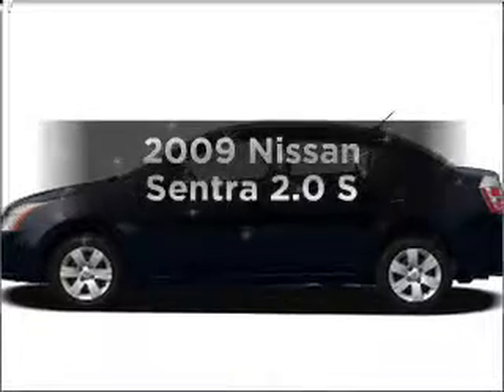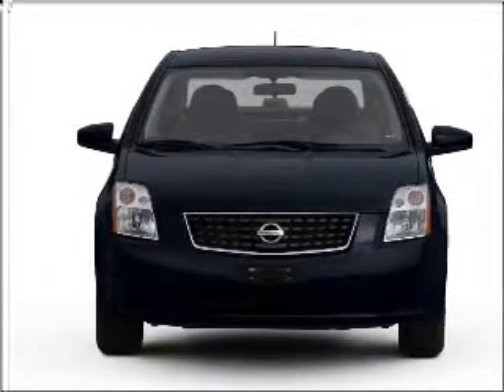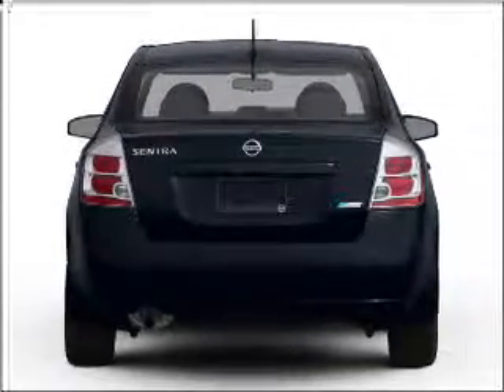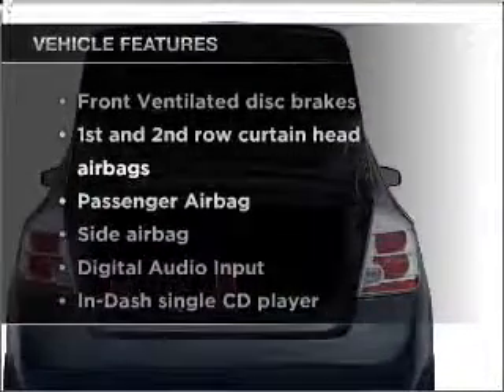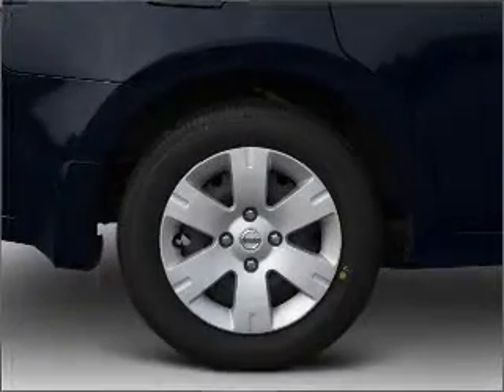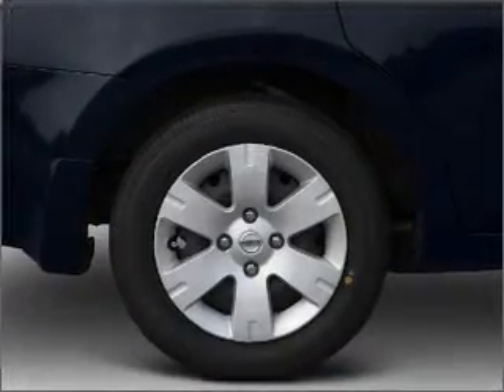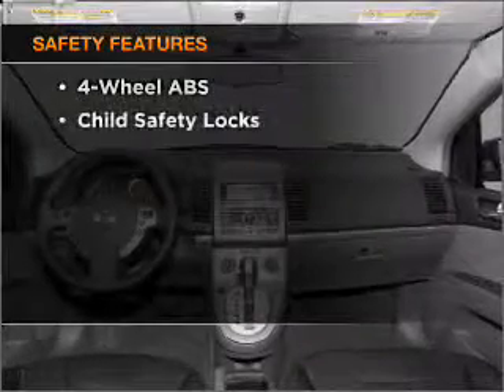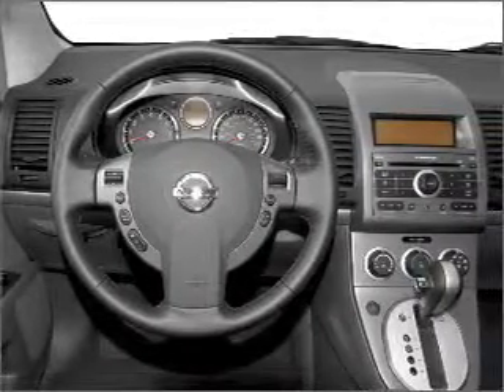2009 Nissan Sentra - Jacksonville NC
Year: 2009
Make: Nissan
Model: Sentra
Trim: 2.0 S
Engine: 2.0 liter inline 4 cylinder 16 valve
Transmission: Automatic CVT
Color: Blue
Mileage: 79952
Address:
2225 North Marine Blvd